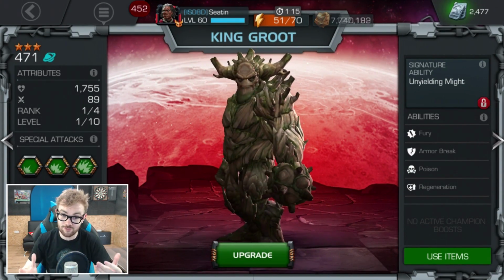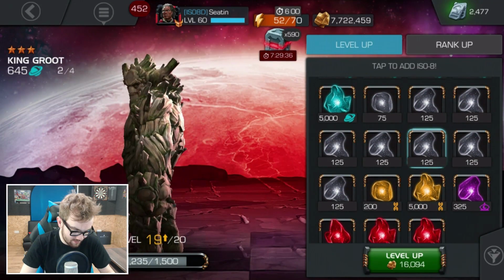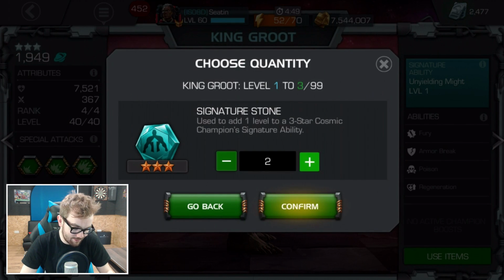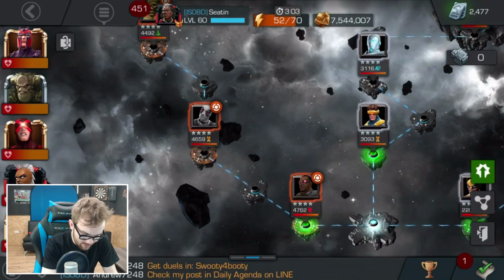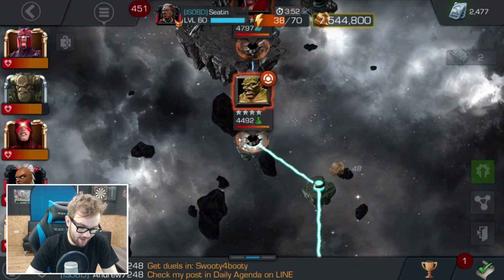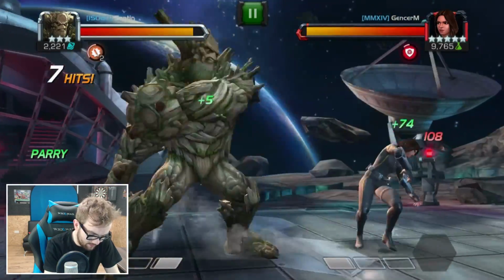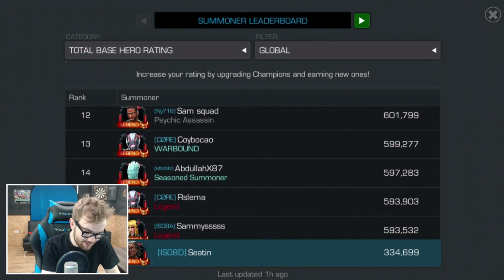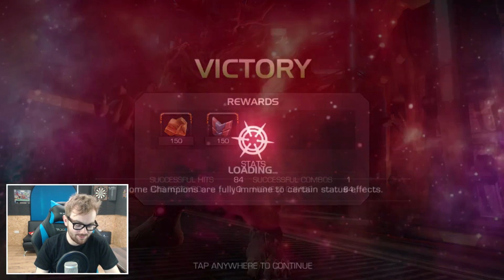King Groot Rank Up & Gameplay! - Marvel Contest Of Champions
Today we rank up and awaken King Groot and take him against some difficult opponents to see if he can hold his ground!

Sick and tired of cold hard cash weighing down you down? All currency will be used to fund poor life decisions. GUARANTEED

▼ Seatinmanoflegends Links